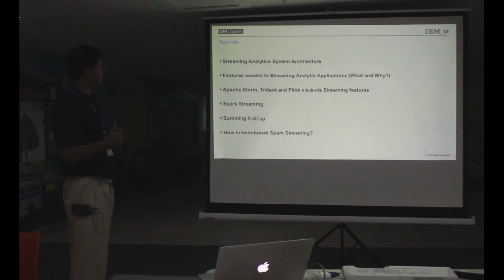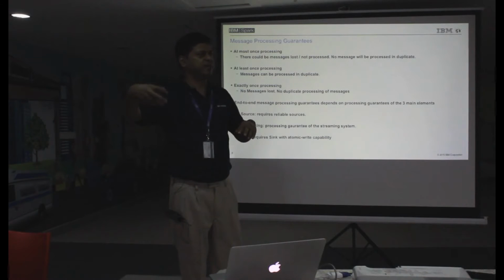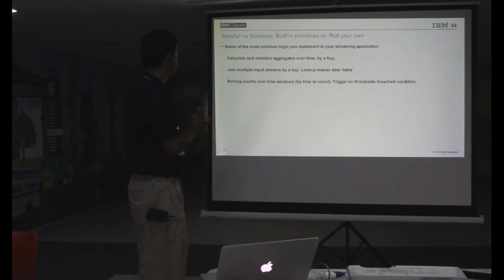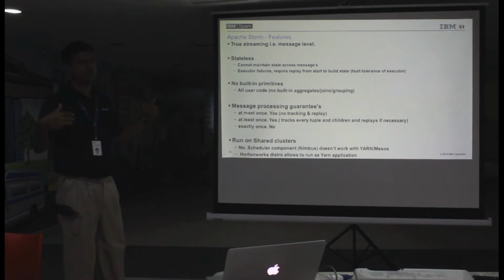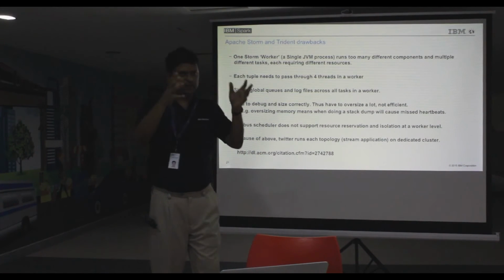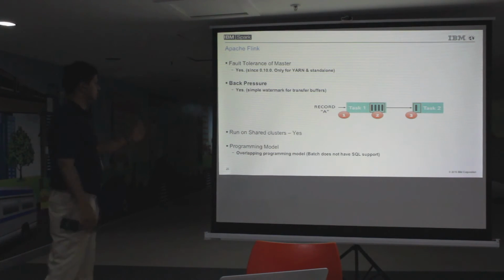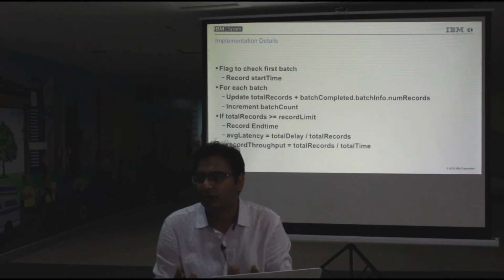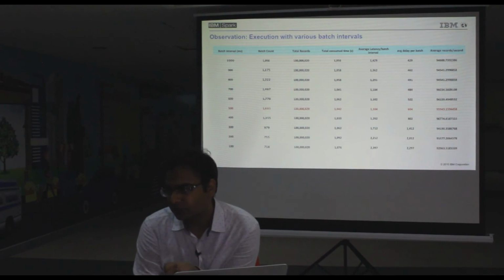Comparison of various streaming technologies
This meetup will take us through the various streaming technologies such as Storm, Flink, Infosphere Streams and Spark Streaming.

Agenda

• Characteristics of streaming technologies

• Introduction to Apache Storm, Trident and Flink

• Examples of Code and API

• Deep-dive of Spark Streaming

• Comparison of Spark Streaming with other streaming technologies

• Benchmark of Spark Streaming (with code walkthrough)